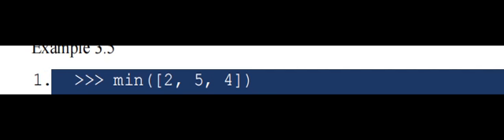python list: the min function